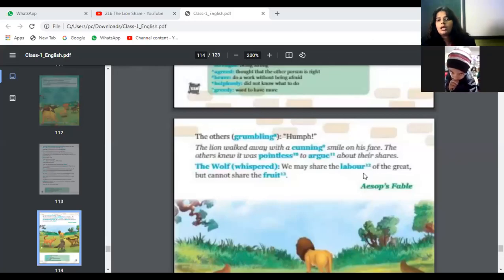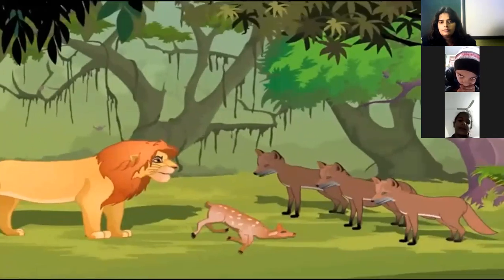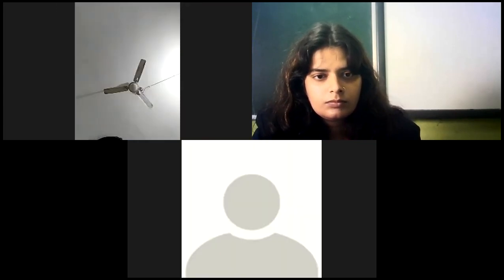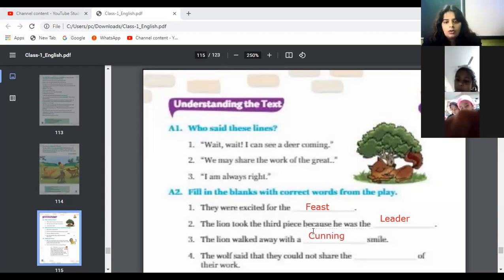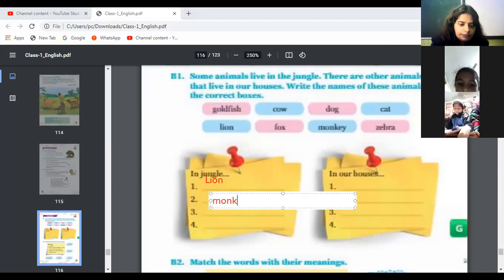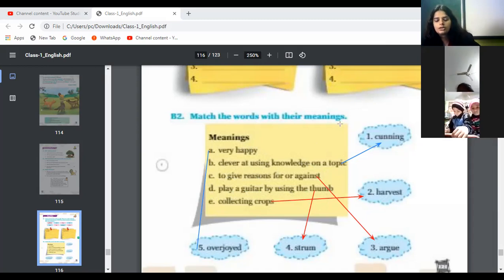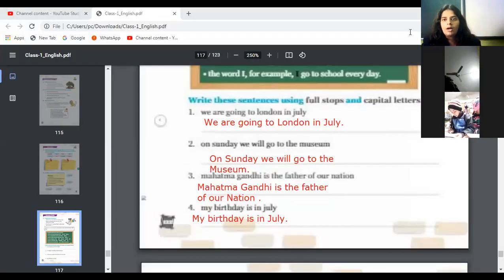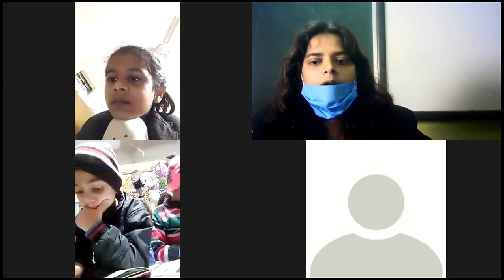CLASS I | ENGLISH | FRAMES | CHAPTER 14 | THE LION 'S SHARE | QUESTION AND ANSWERS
ARTI SHARMA | 25TH JANUARY 2022